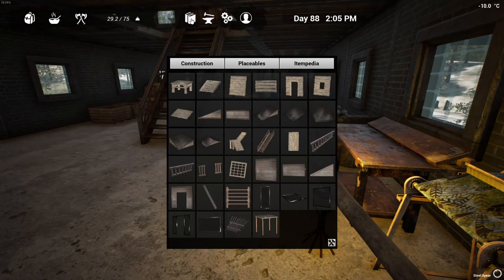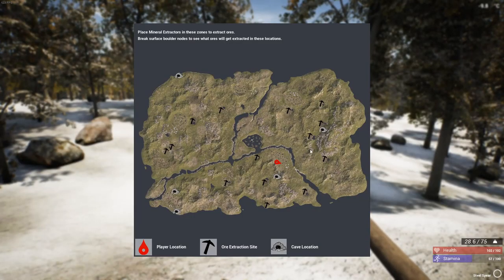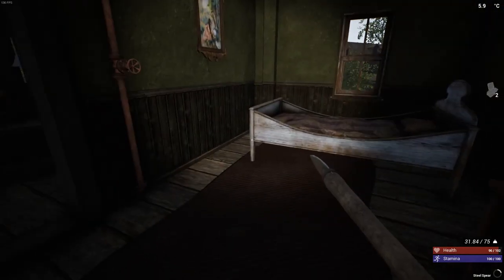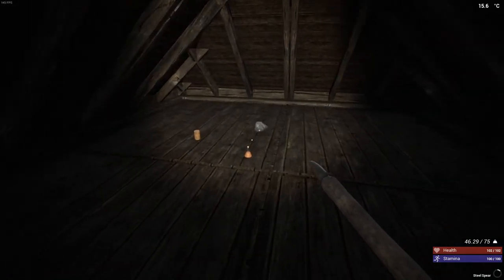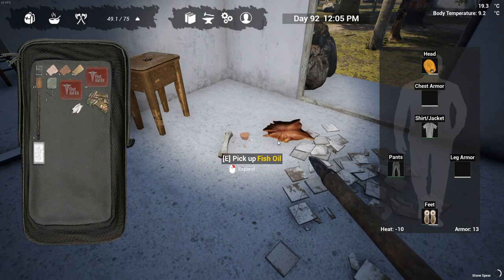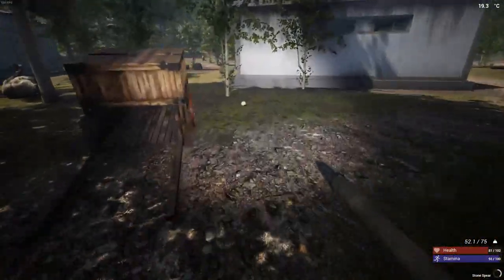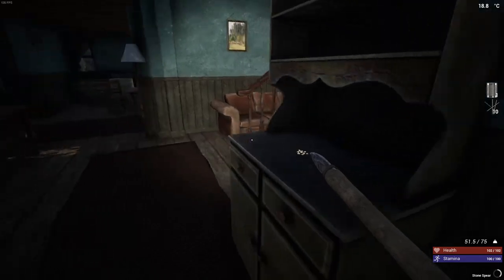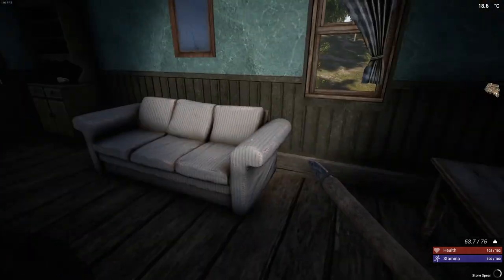Circular Saw & Water House BP | 9.0 Update | The Infected Gameplay | S3 EP30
The Infected 9.0 patch update is live so let's check the villages for the circular sawbench and water house blueprints. We'll start by checking the three new villages and see if we can get some luck in finding the two new blueprints. Although we find water house in the new villages we have to go to one of the old villages to find circular sawbench. Fortunately we only have to check one other and now we're done and we can take a look at the loot we got from visiting half the villages!